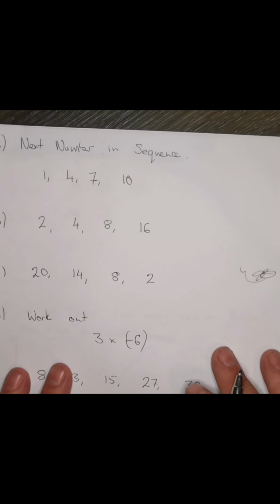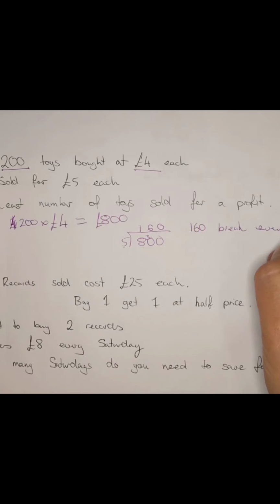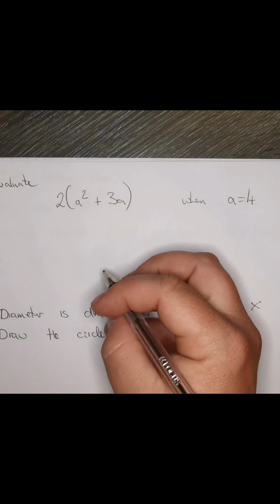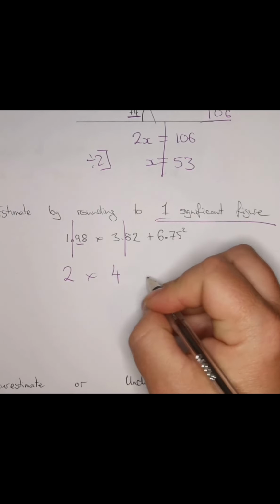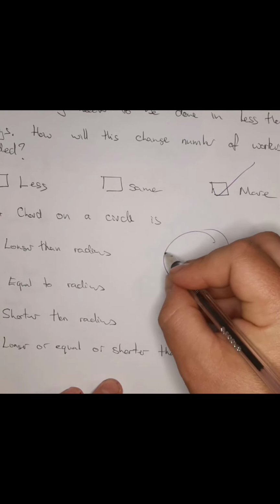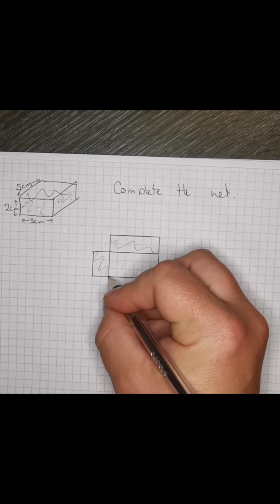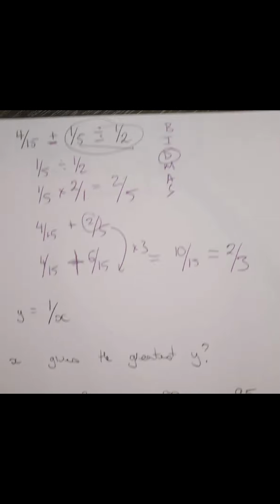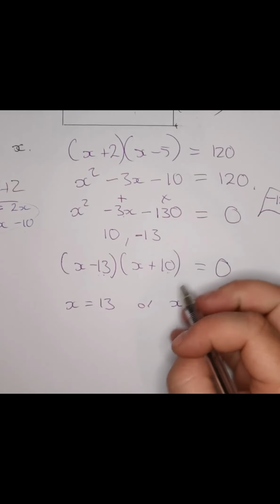GCSE AQA Foundation Maths Paper 1 2025 review